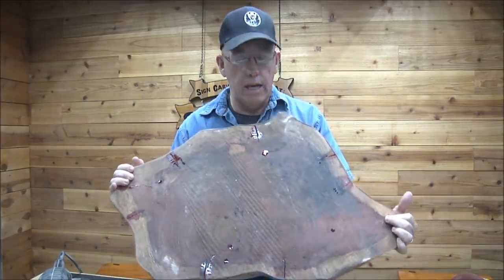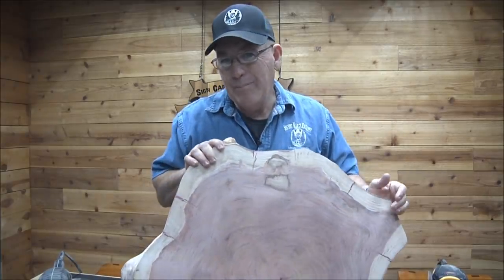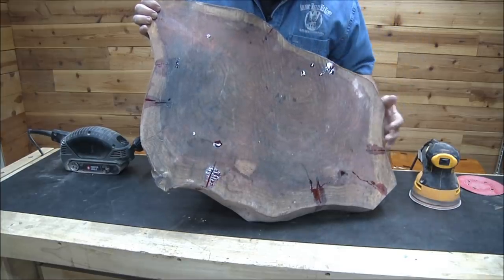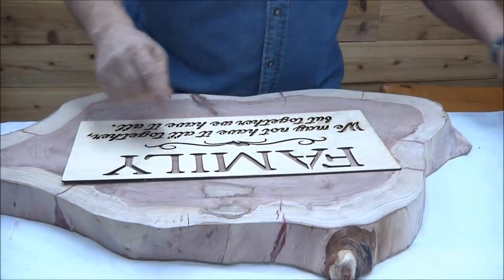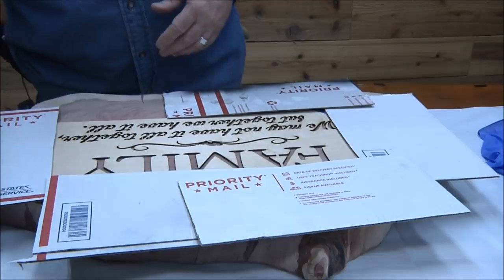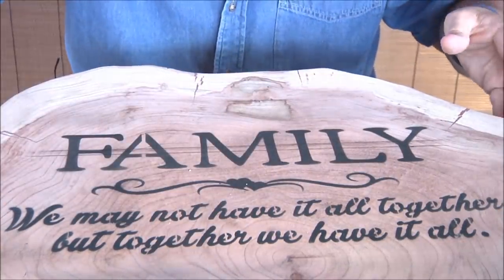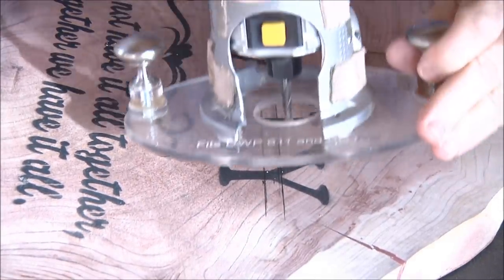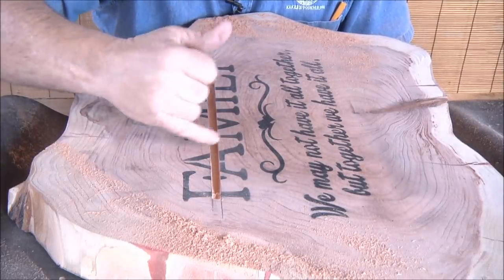#350 Part 2 Making A Redwood Slab Sign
On this one I get the layout all dome and start the carving. I also reveal my idea for something totally new.